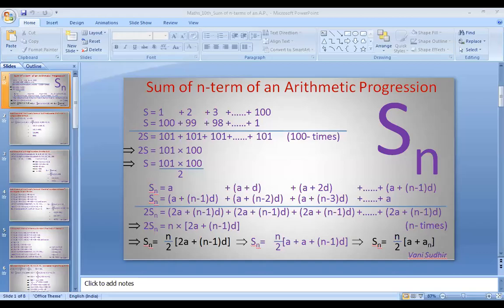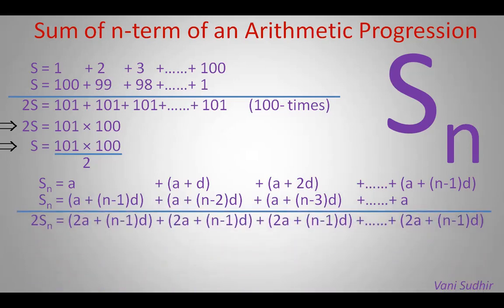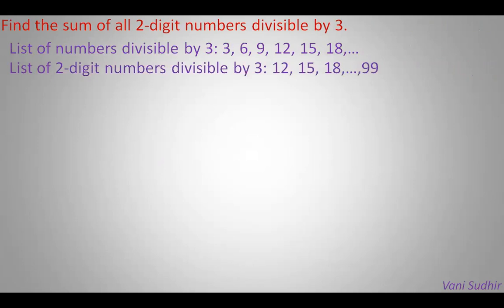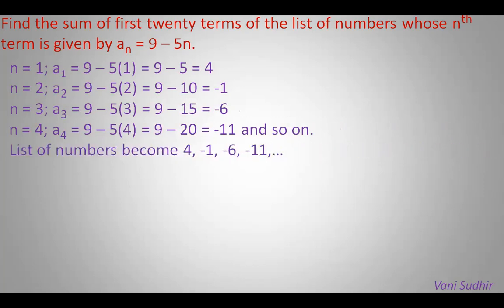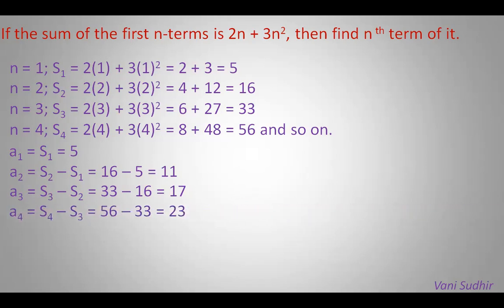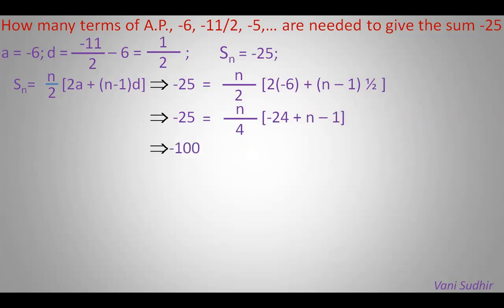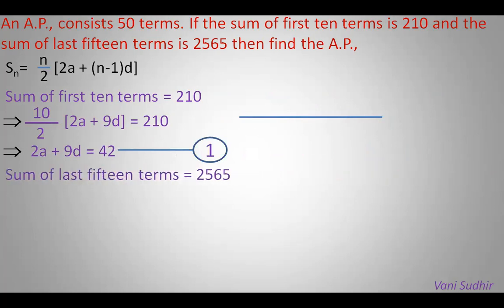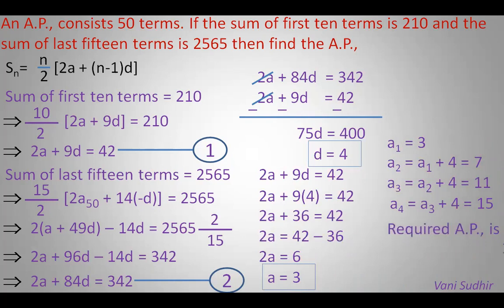Maths_10th_Sum of n-terms of an A.P.,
Describe the formula to find sum of n-terms of arithmetic progression; to find sum of an arithmetic series using suitable formula; Number of two digit numbers divisible by 3; find sum when nth term of A.P., is given; Find A.P. when Sn is given; find number of terms using factorization; Find A.P. when sum of first few terms and last few terms are given;